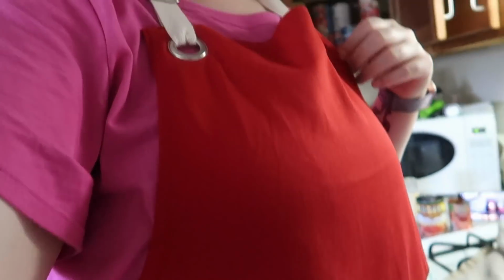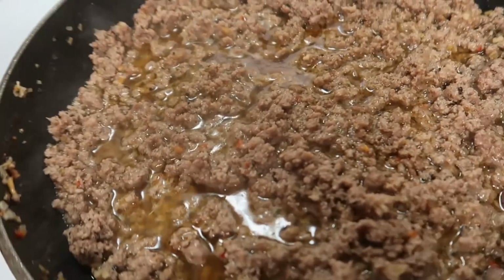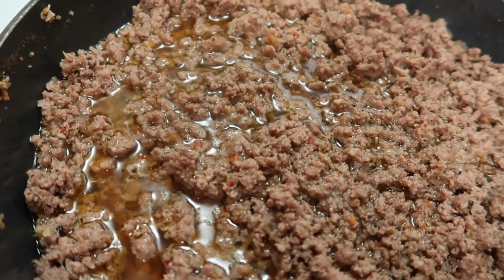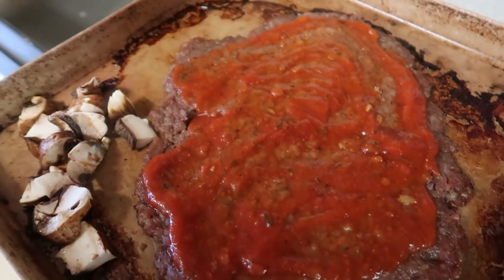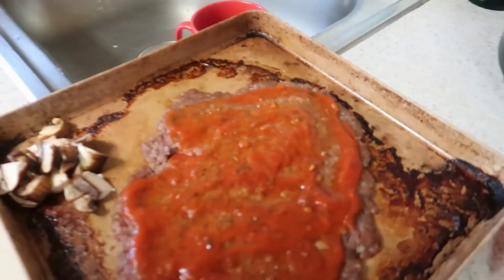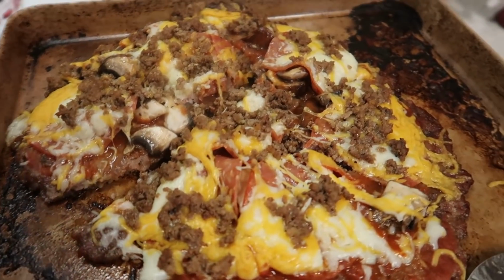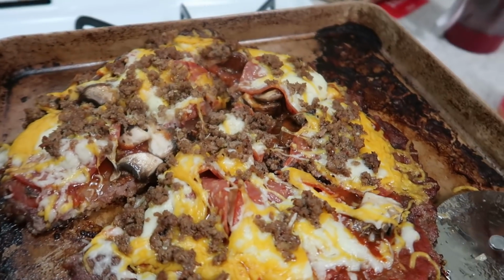Keto Meal Prep! // Food Prepping for the WEEK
Keto Meal Prep!

Today I am showing you what I prepped for the week to help me have healthy options for dinners and lunches for the work week.

Code KETOMOMMA for $$$ off!

5 Free Grove Collaborative Gifts with your order!

✷✴AMAZON LINKS TO THINGS I USE
Go Wise Air Fryer
Salad Spinner
Cutting Boards
Multi colored pans
Gibson dishes
Colored knife set
Meal Prep containers
Betty Crocker tupperware
Pyrex dish
Crock Pot Instapot
Milk Frother

Quest Bars
Quest Hero Bars
Bang Energy
Rebel Ice Cream
Trader Joe's Everything but the bagel
MCT oil
Choc Zero

Dr Fung's Complete guide to fasting
The Obesity Code

✷✴SNAIL MAIL & CONTACT
Nacine O'Brien

Hello, my name is Nacine. I am 36 years old and a single mother to 4 children ranging from 10-17. I live a crazy life & I am 100% KETO! Watch my journey as I struggle and overcome my weight. I have lost over 50 lbs on my keto journey!